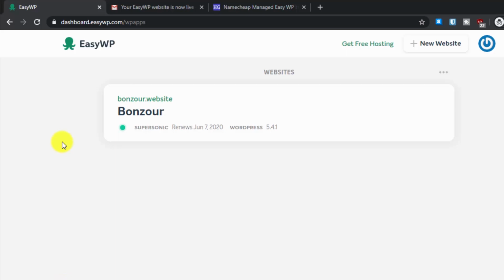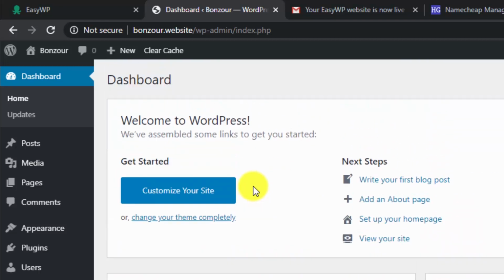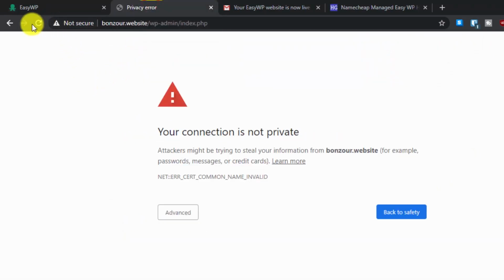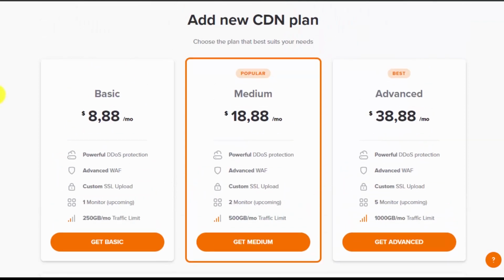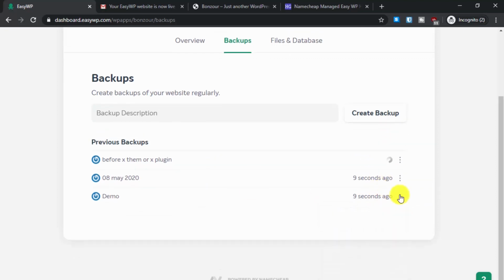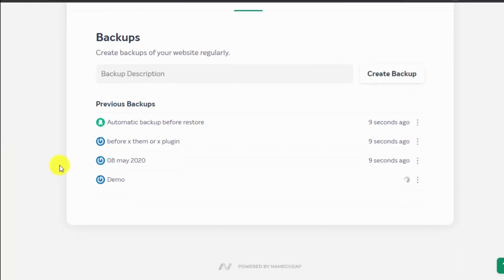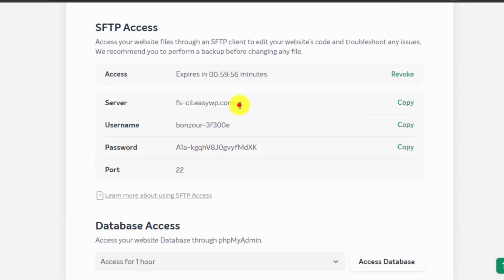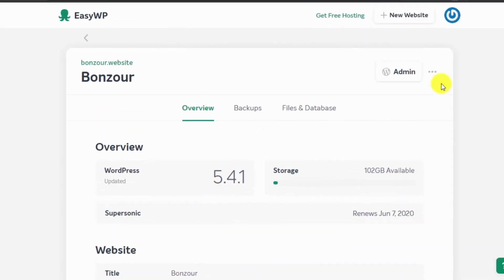[2020] EasyWp Wordpress Hosting Review -Complete Tutorial and Dashboard Overview | SSL Setup| Backup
In this tutorial you can see overview of Namecheap Managed Hosting Easy WP Overview.

Learn how to install Free positive SSL from EASYWP dashboard
Create Backup & Restore
Access files from SFTP and Mysql Database
CDN overview

If you have any questions please post in the comments.